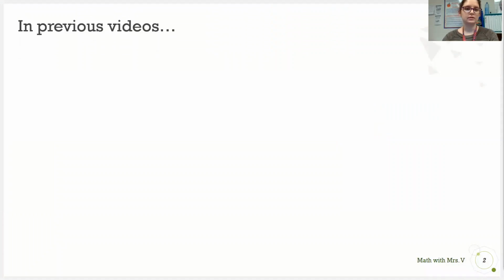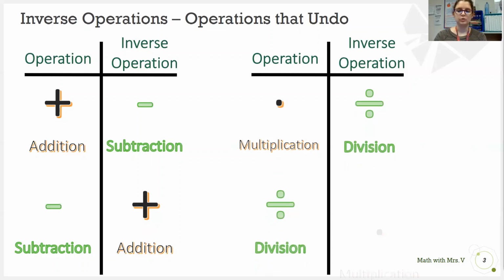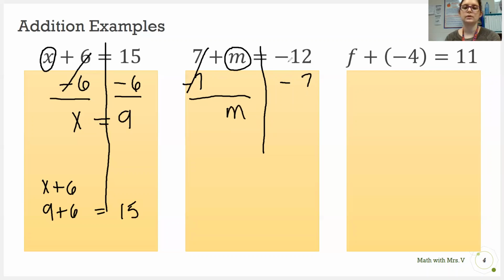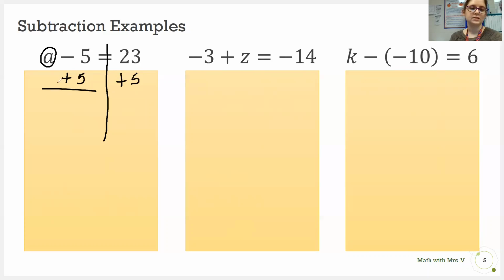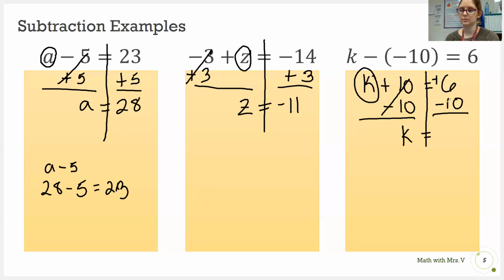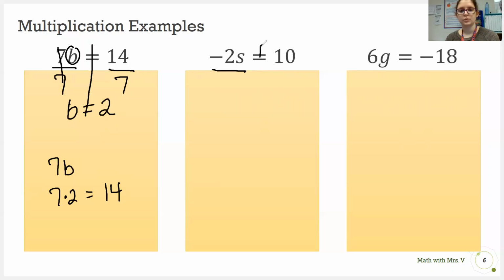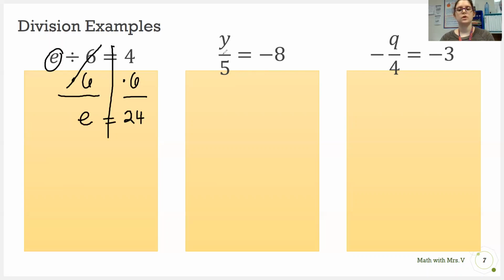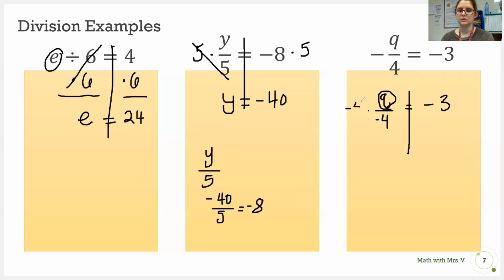Solving One-Step Equations - Part 1 | Math with Mrs. V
In this video, we will review the steps to solve one-step equations with integers. We will look at all four operations.